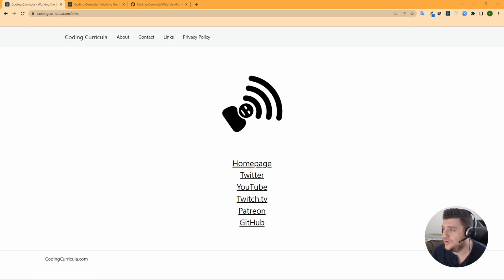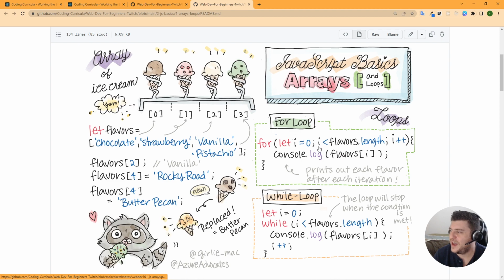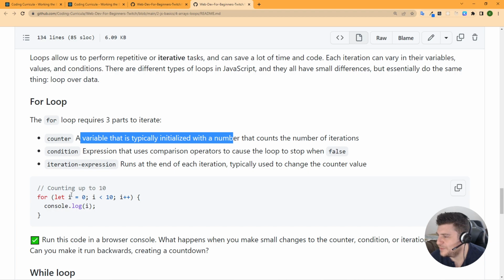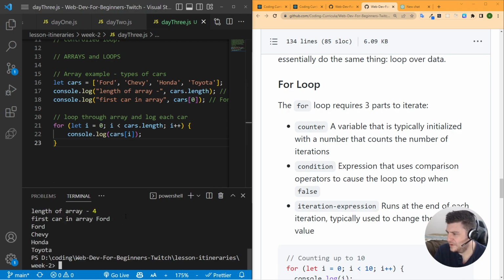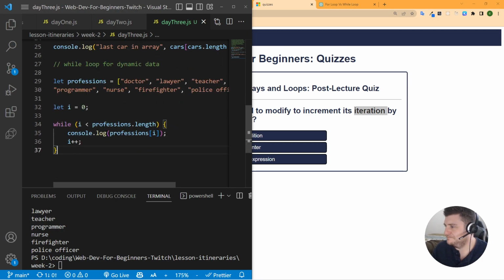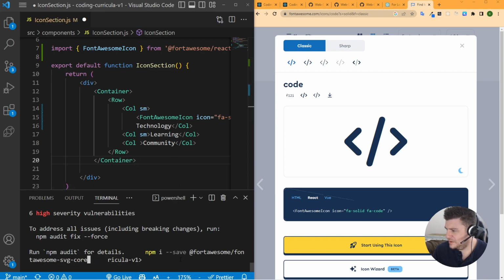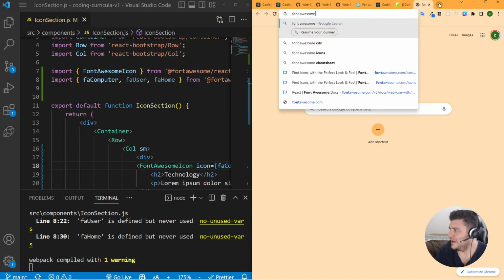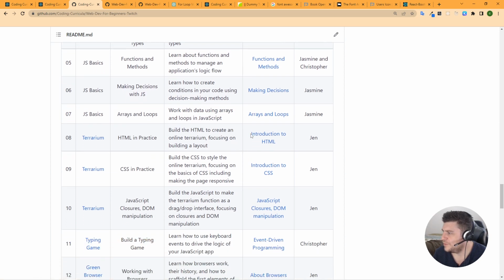Web Dev for Beginners from Microsoft - Lesson 07 - Presented by Coding Curricula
In this video, it's the seventh lesson in our Web Dev for Beginners from Microsoft course! Great to have you here! We continue our introduction to web development by learning about JavaScript arrays and loops. Arrays are serialized data with an index beginning at zero and loops are programmatic statements that work through them one at a time. We produced several examples of those before moving onto the homepage.

Our homepage got some icons added to it, some lorem ipsum text, and bootstrap card elements around them. Mobile is looking better, but desktop and tablet need work!

This clip was taken from a live stream on Twitch. Follow on Twitch to join the discussion LIVE - changing to on brand ASAP!